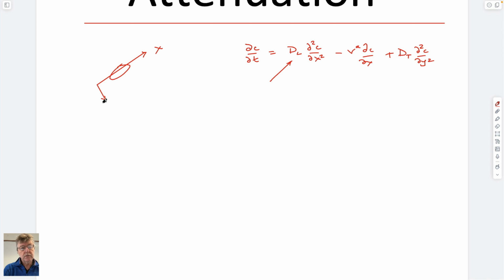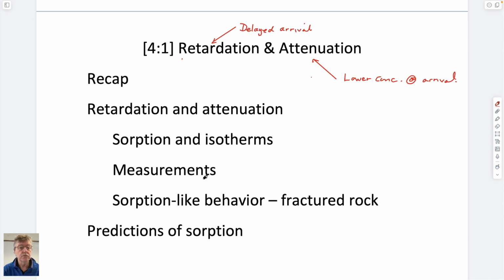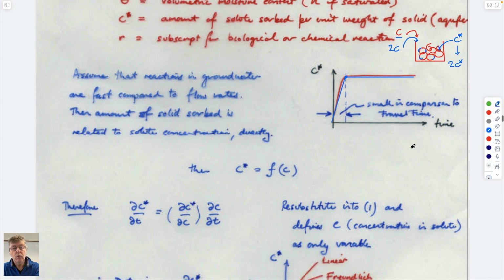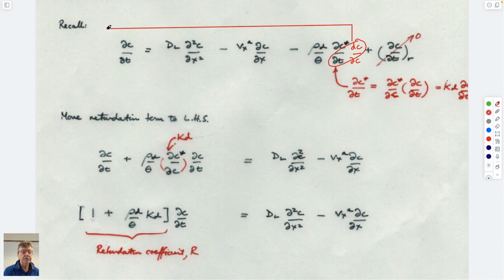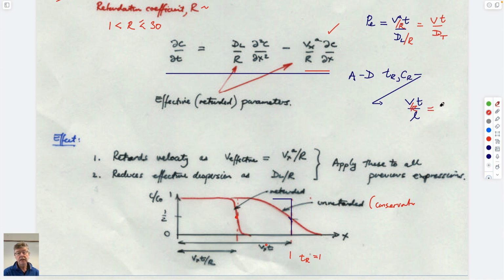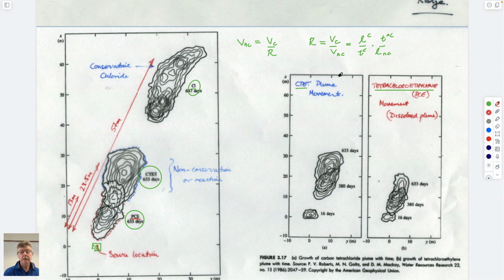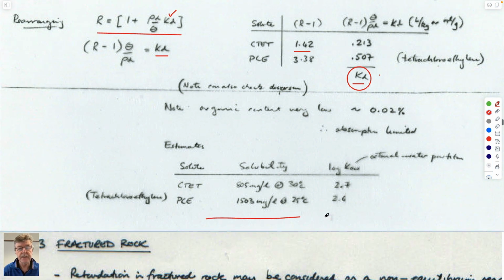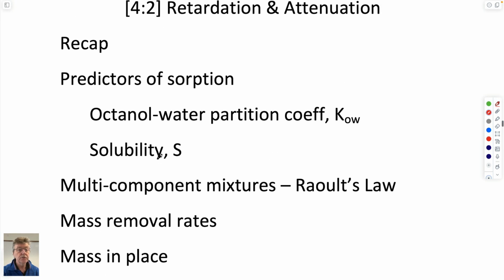4:1 Retardation & Attenuation - sorption and isotherms, distribution coefficients